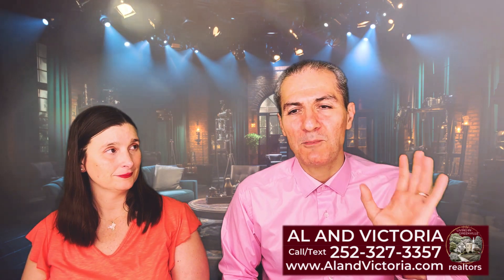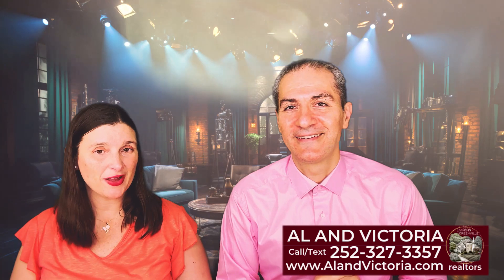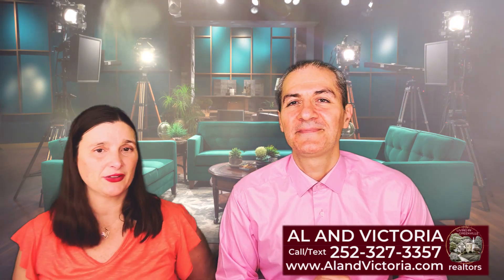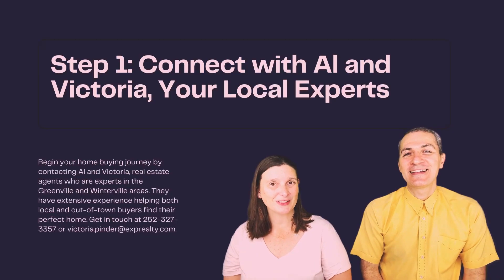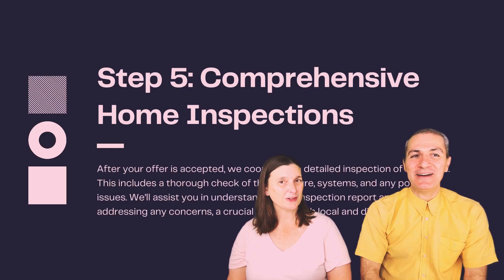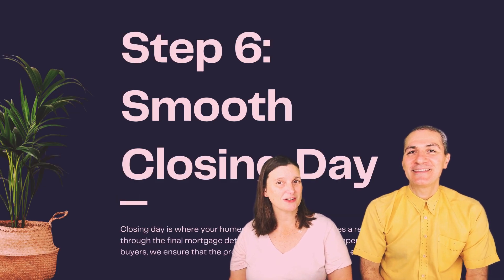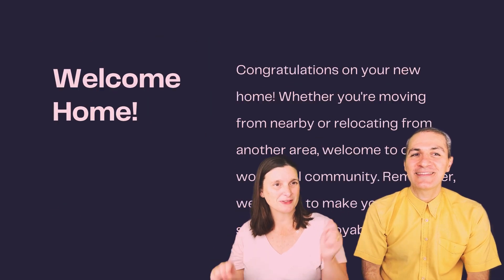Grow Your Real Estate Portfolio: Cash Out Refinance Strategy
'Grow Your Real Estate Portfolio: Cash Out Refinance Strategy'. Uncover the secrets of the Cash Out Refinance Strategy and take your real estate portfolio to the next level! Find out how this tool can free up cash for reinvestment, help you expand your property holdings, and maximize your returns.

Learn all about the Cash Out Refinance Strategy and unlock the potential to recycle capital for growing your real estate portfolio! Get expert tips on accessing cash, reinvesting in new properties, and navigating the process with confidence.

Discover how to grow your real estate portfolio using the powerful Cash Out Refinance Strategy in this informative video! Learn how you can access cash from your property without selling it, reinvest in other properties, and scale your investment business.

Looking for top-notch real estate assistance in Greenville, NC? Al and Victoria and our team is your one-stop solution for all your real estate needs. We offer comprehensive services, insightful resources, and dedicated support to help you navigate the home buying and selling process with ease.

By utilizing our resources and expertise, you'll be well-equipped to make informed decisions and achieve your real estate goals.

We look forward to helping you with all your real estate needs and ensuring a seamless experience.

💥 VIDEO CHAPTERS:💥

00:00 - Chapter I
02:10 - Chapter II
02:24 - Chapter III